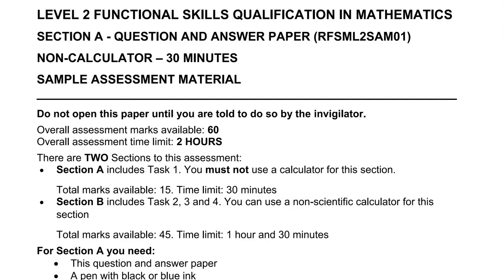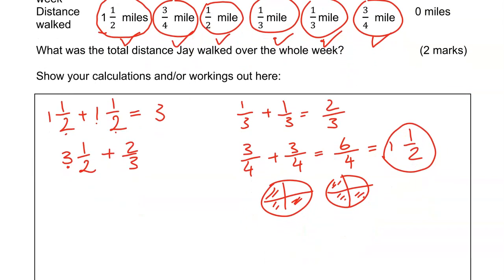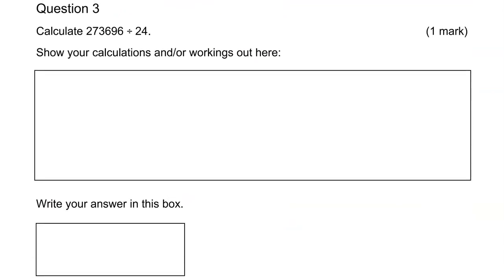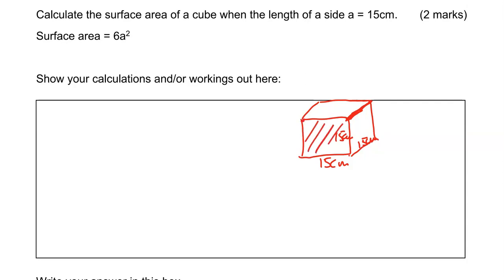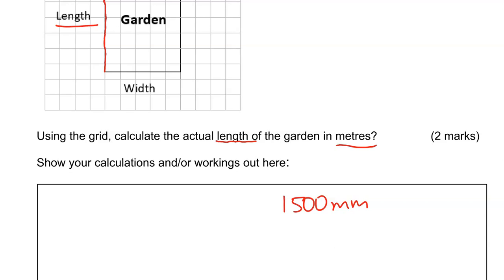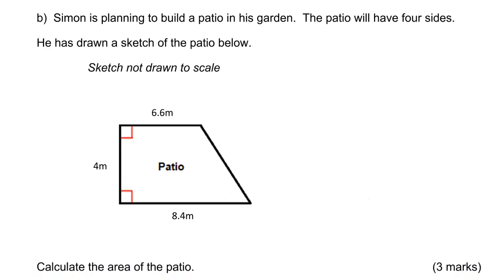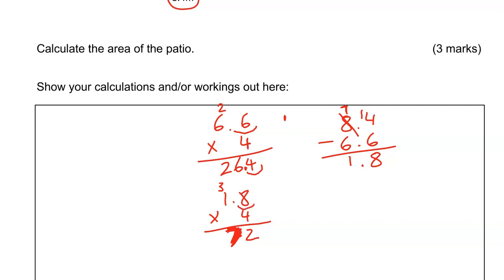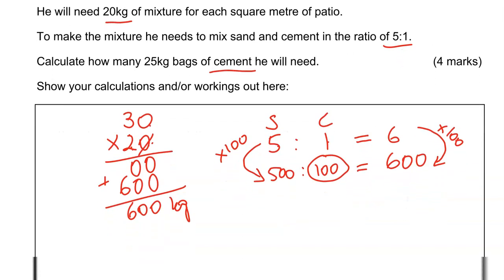Level 2 Functional Skills Maths Practice Paper Part A (Non-calculator) Open Awards